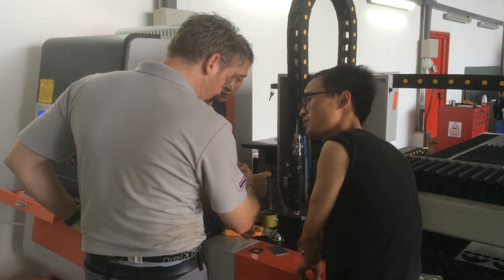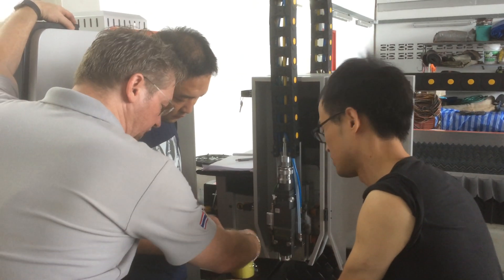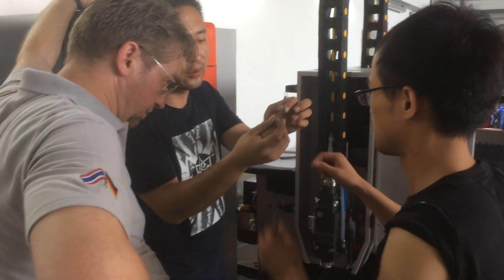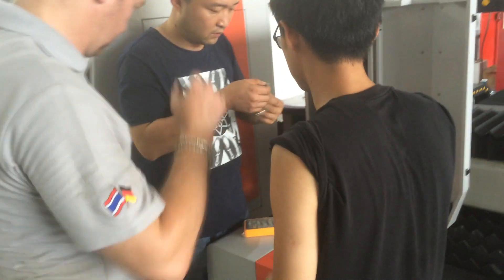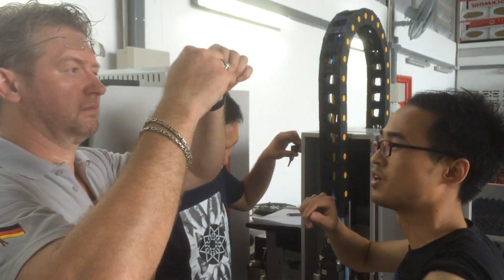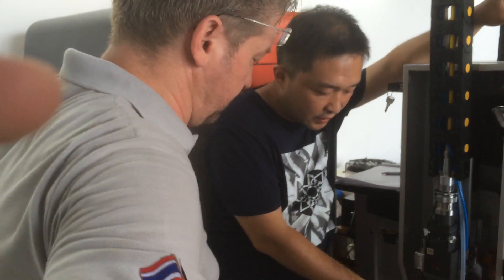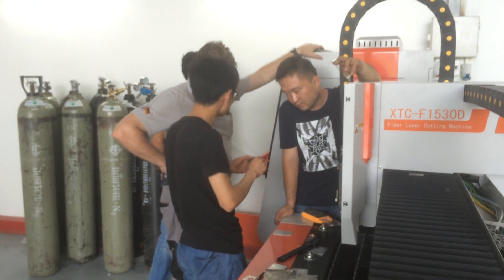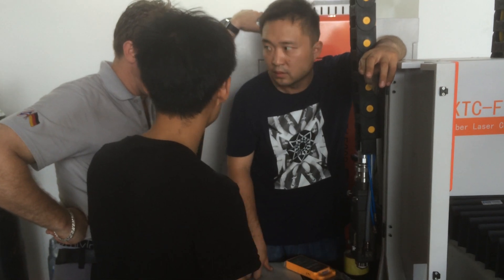check over light spot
check over light spot Adonis Wilson
JINAN XINTIAN TECHNOLOGY CO.,LTD
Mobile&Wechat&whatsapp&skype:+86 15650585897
Address:No.316 Xinggang Road,Jinan City, ShandongProvince,China 250000